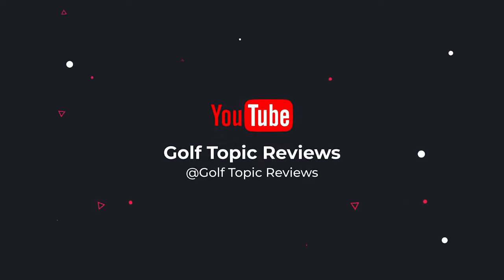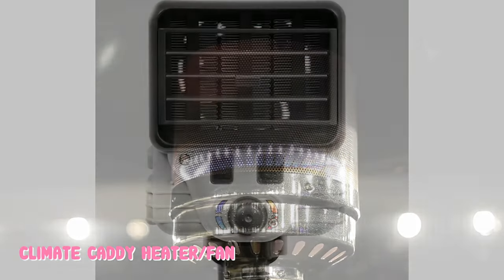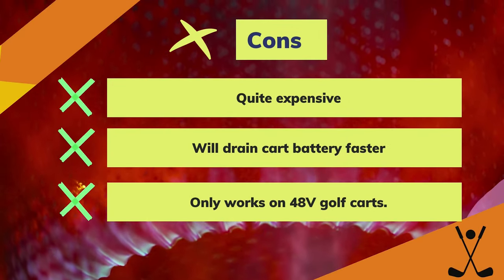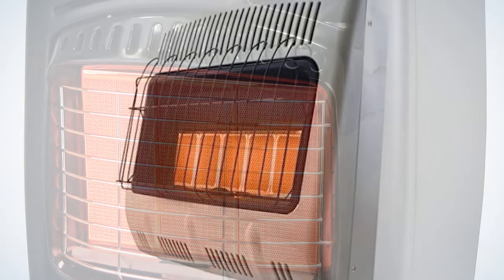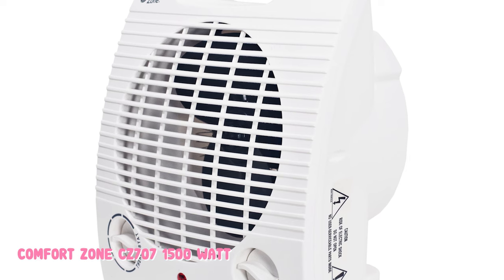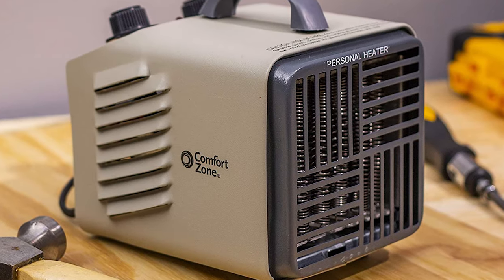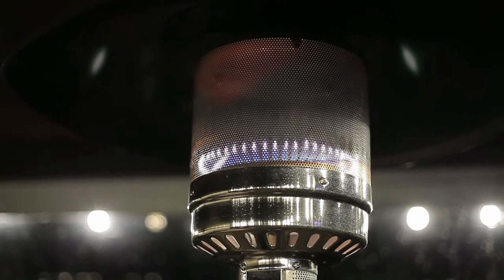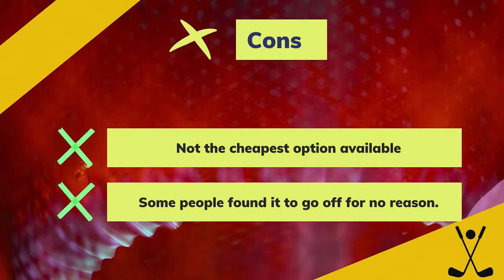BEST GOLF CART HEATER 2022 | THE BEST GOLF CART HEATERS TO KEEP YOU WARM IN 2022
MOST EFFICIENT GOLF CART HEATERS IN 2022 | BEST GOLF CART HEATER 2022 | THE BEST GOLF CART HEATERS TO KEEP YOU WARM IN 2022
▬▬▬ 👇Buy link 👇▬▬▬
🏅Honorable Mentions🏅
✅Mr. Heater Golf Cart Heater
✅Amazon US
✅Amazon UK
✅Amazon CA
4️⃣Climate Caddy Heater/Fan
✅Amazon US
✅Amazon UK
✅Amazon CA

3️⃣Texsport Sportsmate Portable Propane Heater
✅Amazon US
✅Amazon UK
✅Amazon CA

2️⃣Comfort Zone CZ707 1500 Watt Compact Utility Heater.
✅Amazon US
✅Amazon CA

1️⃣Mr. Heater Golf Cart Heater
✅Amazon US
✅Amazon UK
✅Amazon CA
🎞️THE BEST DRIVER FOR SLOW SWING SPEEDS
⏲️►Timestamps◄
0:00 - Best Golf Cart Heater
0:21 - Climate Caddy Heater/Fan
1:37 - Texsport Sportsmate Portable Propane Heater
2:59 - Comfort Zone CZ707 1500 Watt Compact Utility Heater
4:17 - Mr. Heater Golf Cart Heater.
5:40 - Thanks for watching!